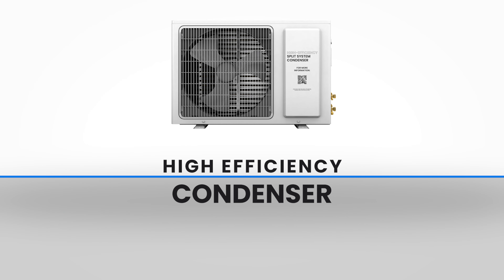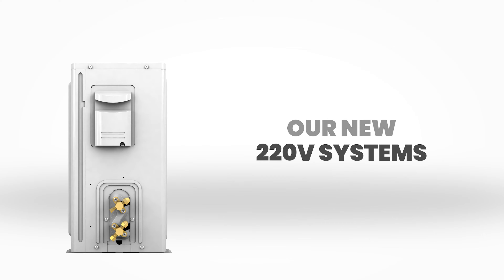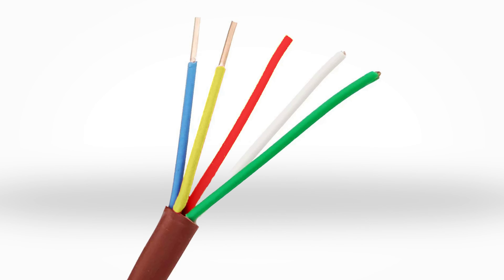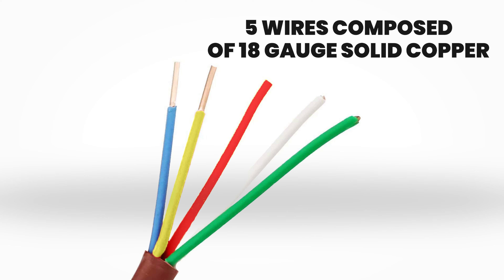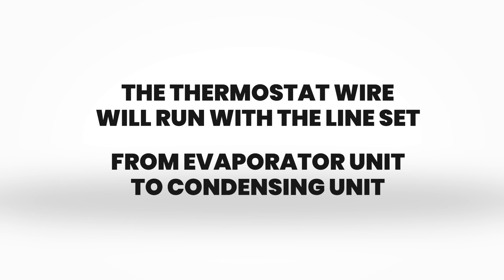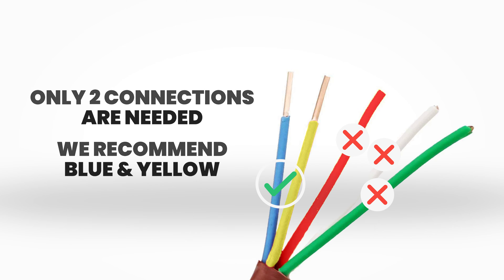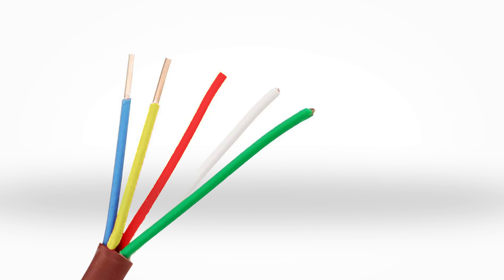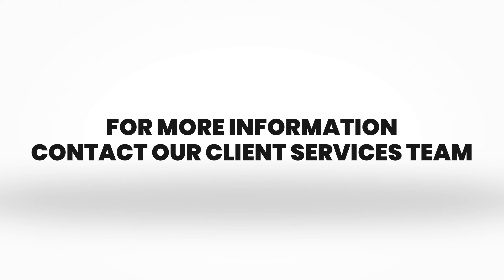220V High Efficiency Condenser; Communication Cable Recommendation | WhisperKOOL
In this video we take a look at the recommended communication cable for our new H.E. Condenser.